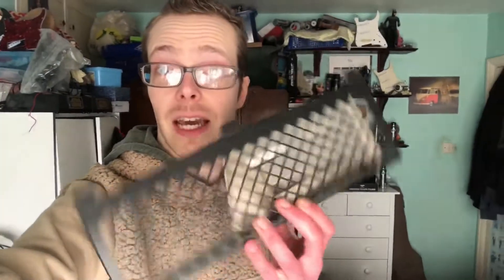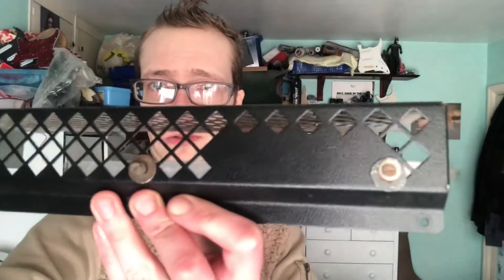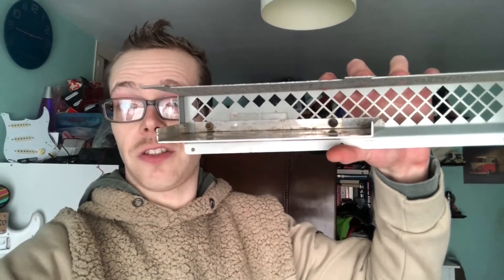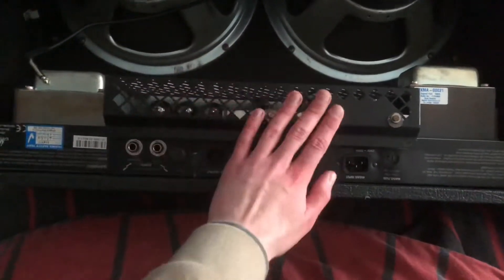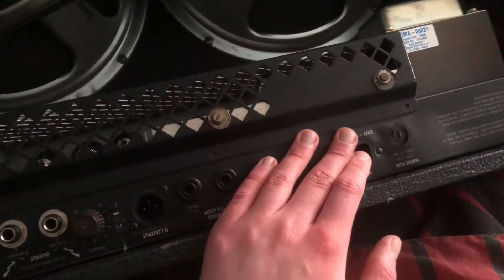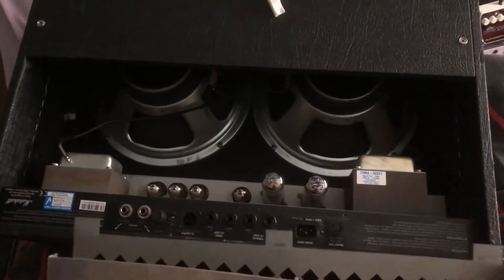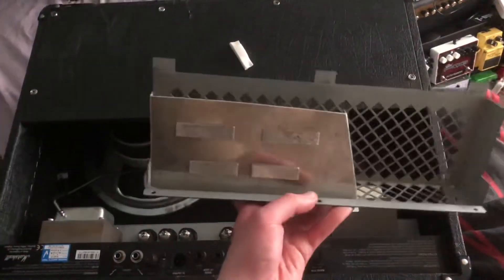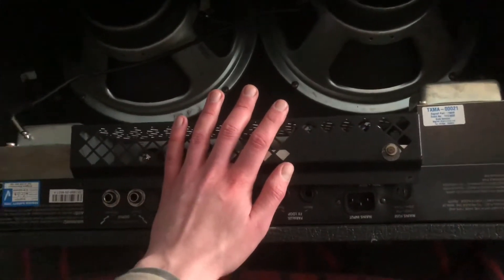Marshall JCM600 Overheating Fix- Making a Heat Sink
I recently acquired a JCM602 (JCM600 series, the 2x12 combo version). This is the same circuit as the earlier JTM60 model and both are known for overheating. Today i cut and fitted aluminium heat sink to pre-empt any issues.

UPDATE: I have now hammered the vents in the aluminium shut and it works even better to keep it cool